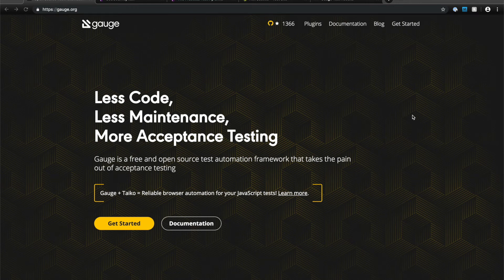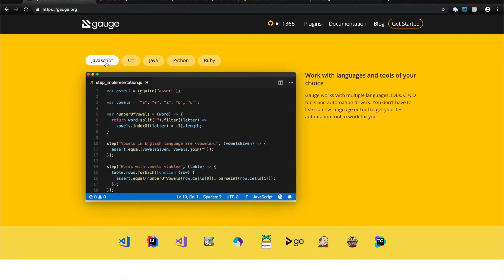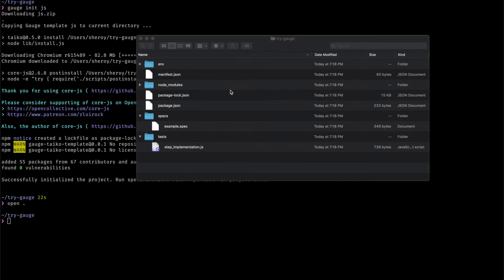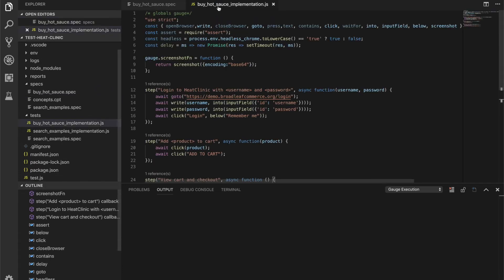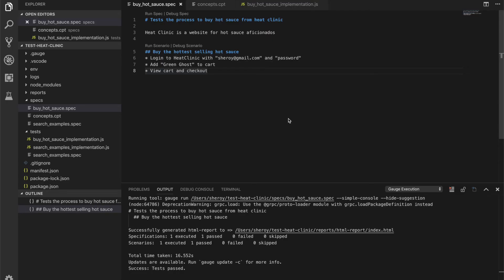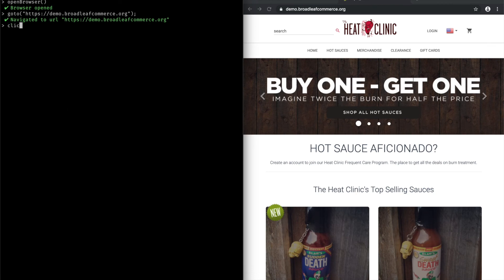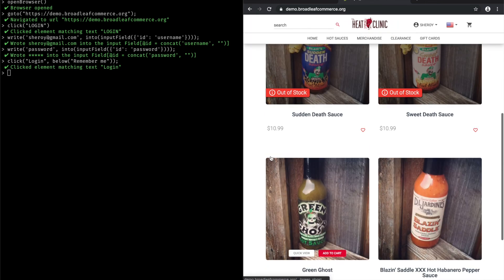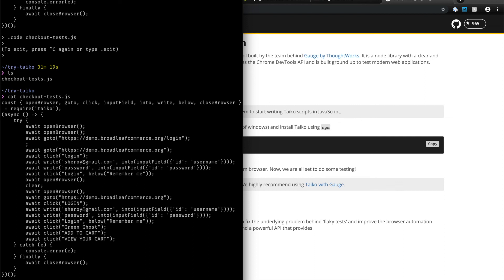Getting started with Gauge and Taiko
A video on getting started with automating your tests using Gauge and Taiko by Sheroy Marker